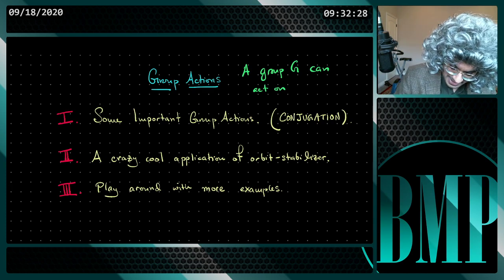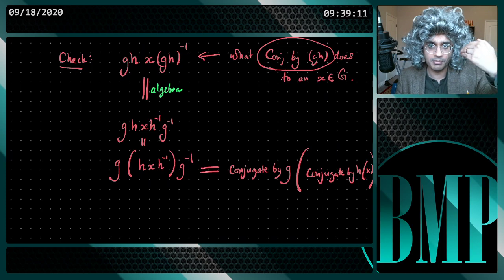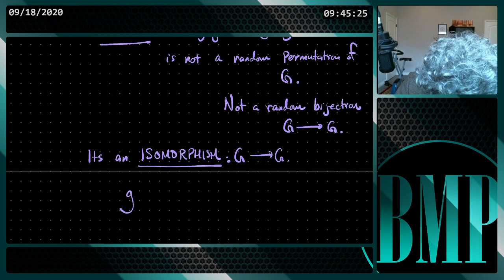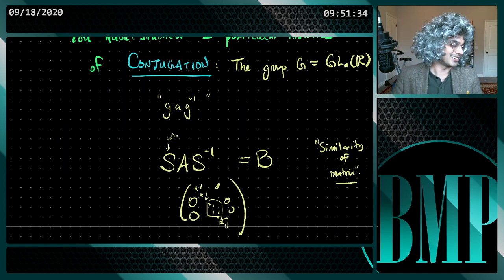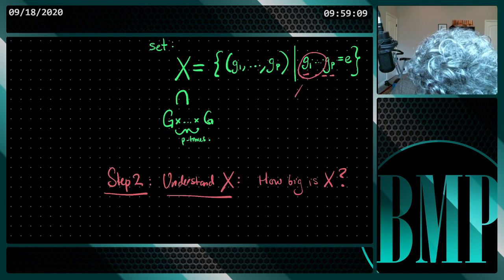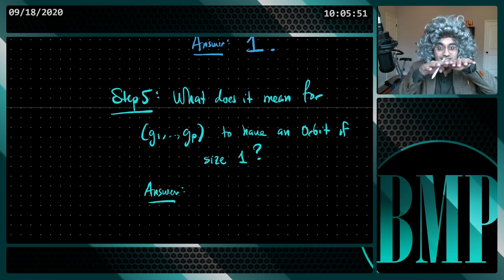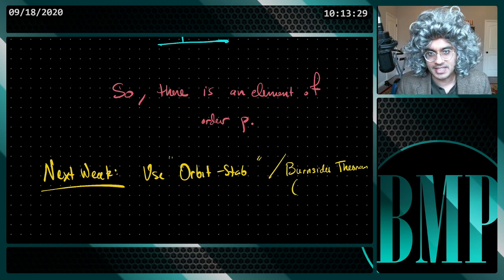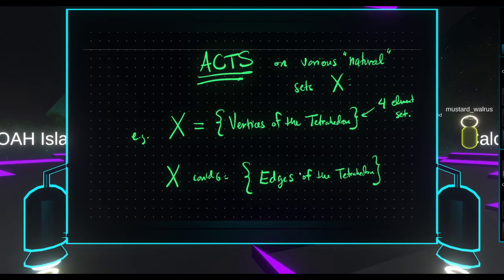[ABSTRACT ALGEBRA] -- Conjugation, and life after Orbit-Stabilizer